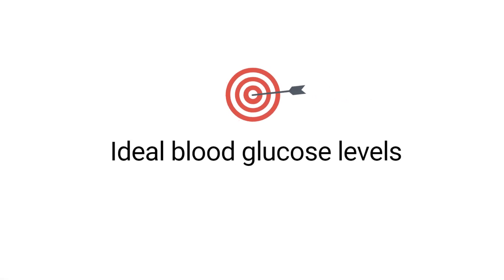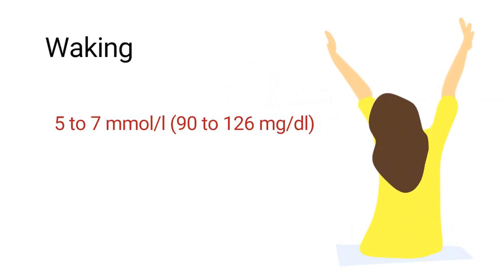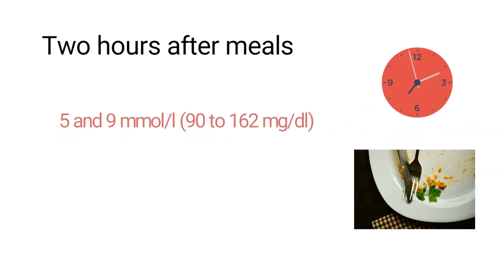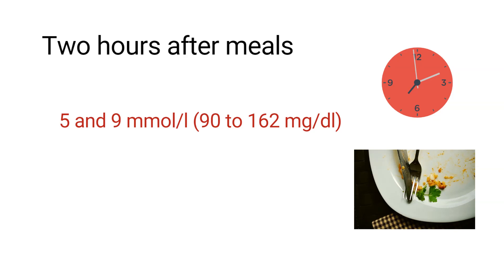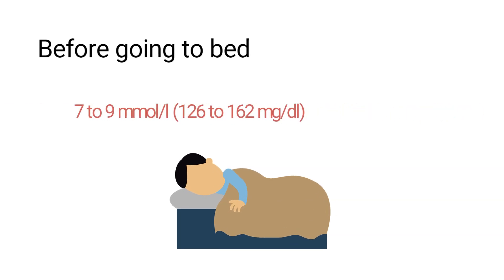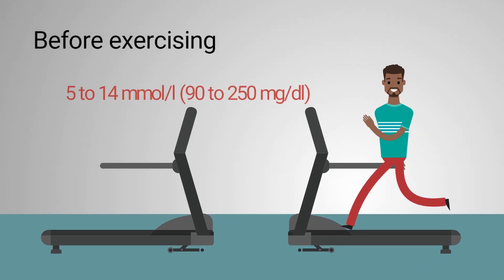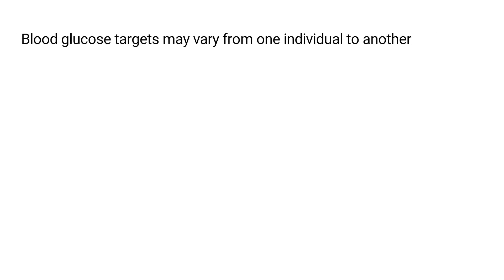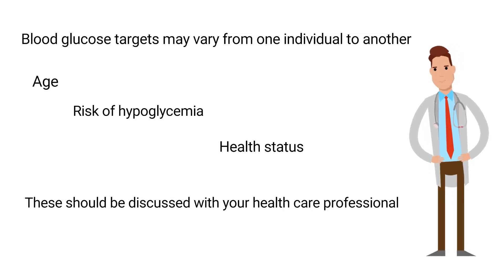Ideal blood glucose levels in individuals with diabetes mellitus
What is the ideal blood glucose level in individuals with diabetes mellitus?